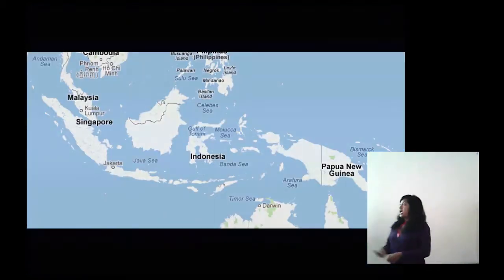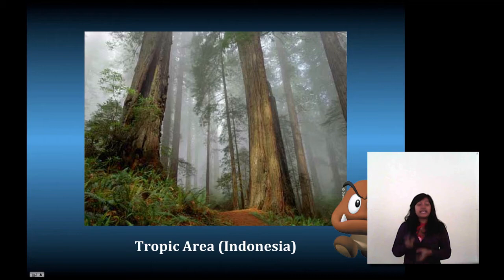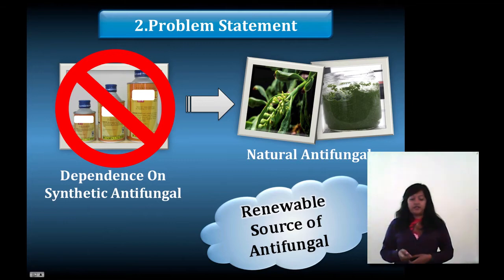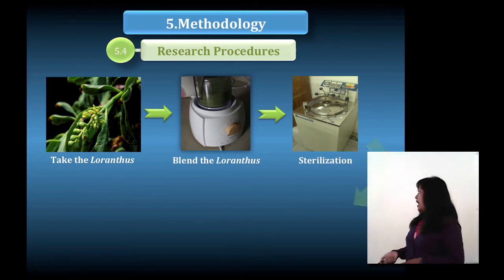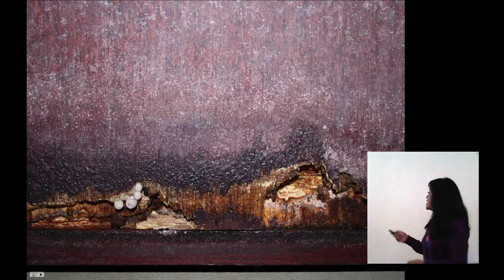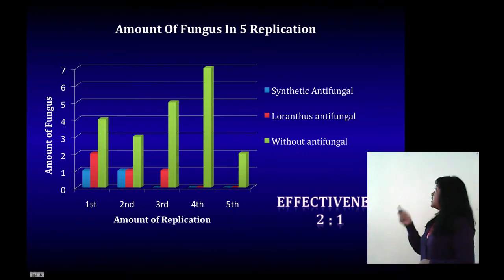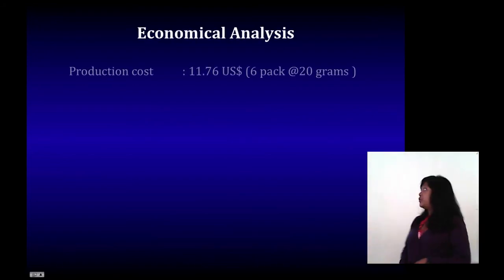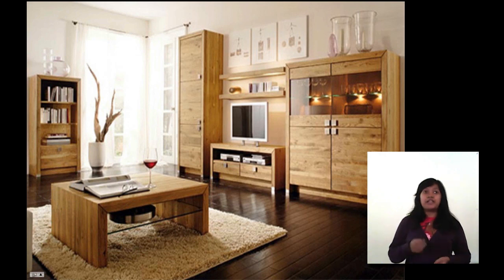veronica | apcys 2012 | pembinaan 3